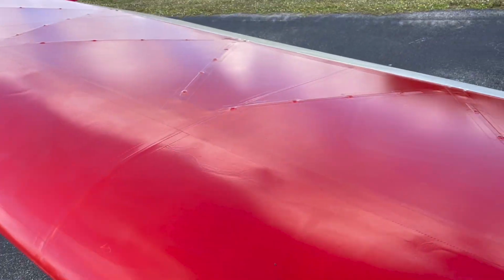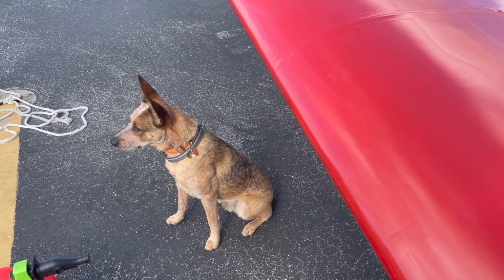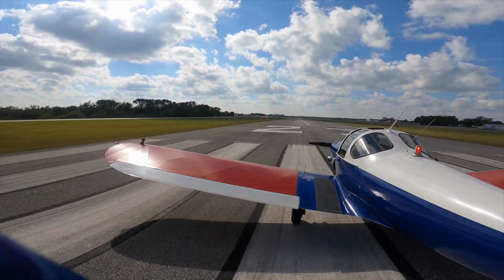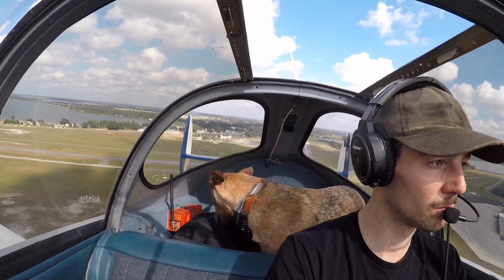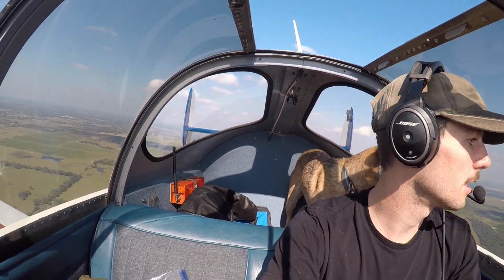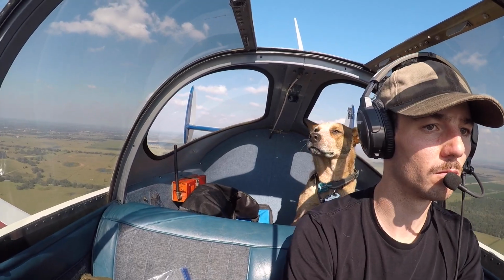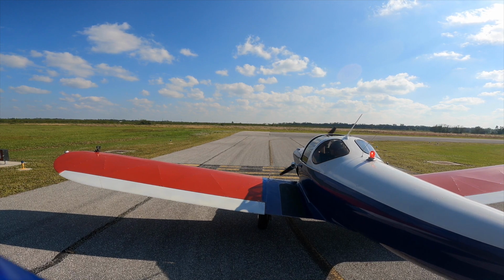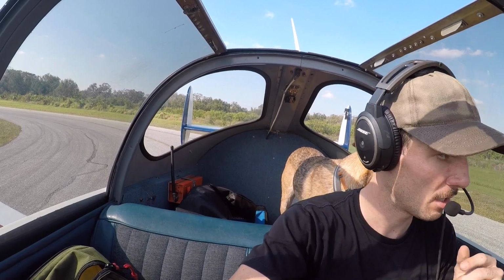Flying with a dog cross country in an ercoupe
Flying with a dog cross country in an ercoupe. Taking my dog with me on a short cross country flight in my 1946 ercoupe 415-c as I time build for the airlines. A xc with the pup and I chat a little about why I am flying and what ATP time building looks like for me.